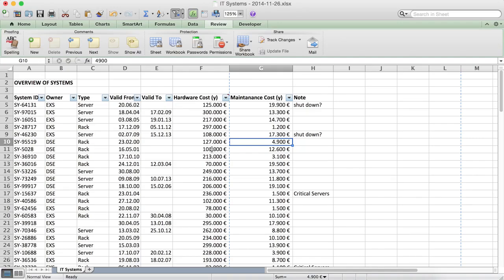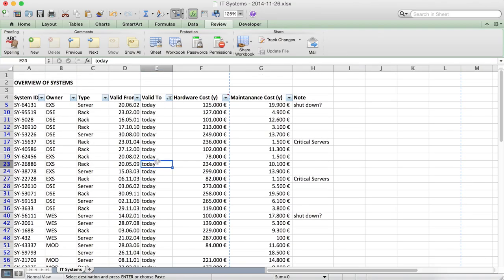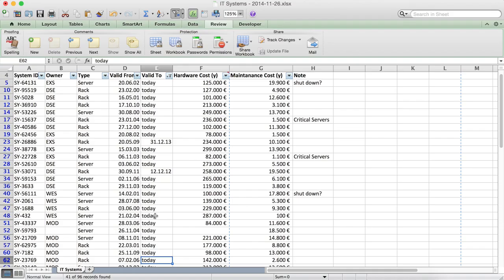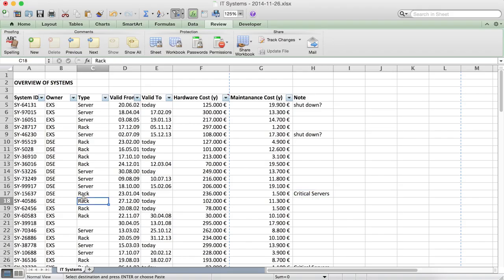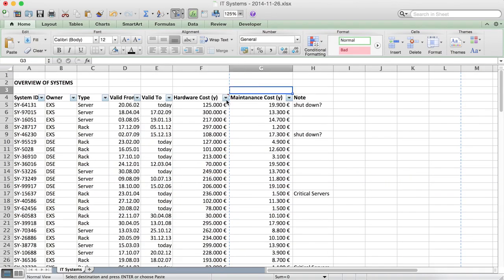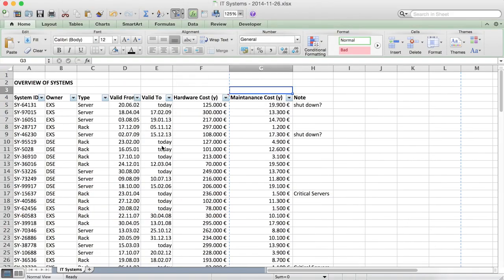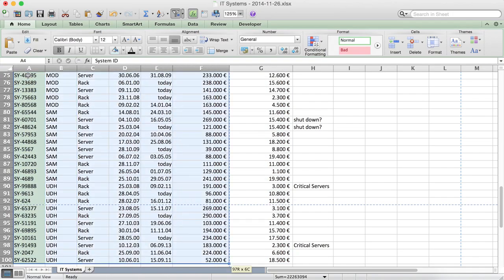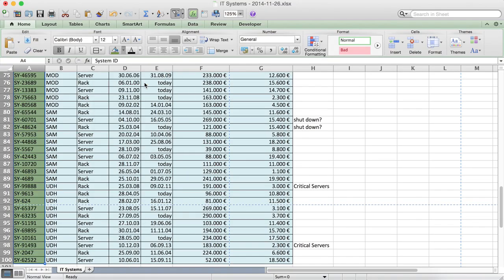005. Add Missing Information Part - 2